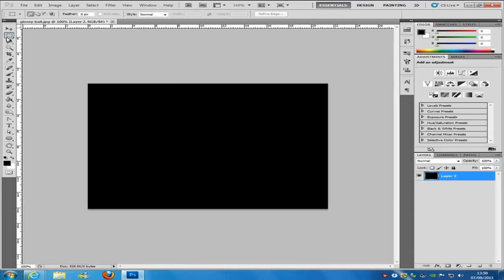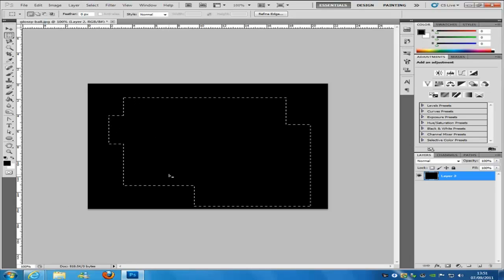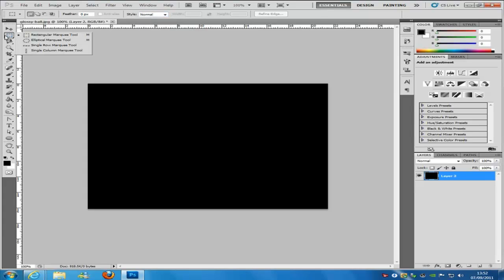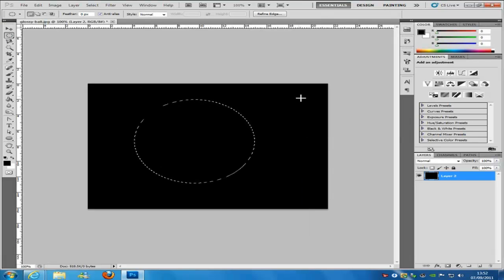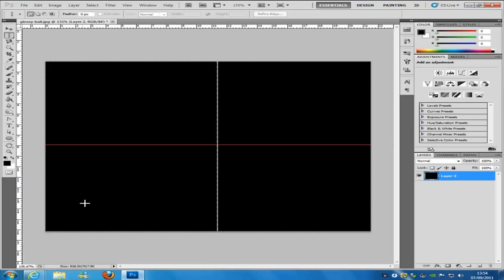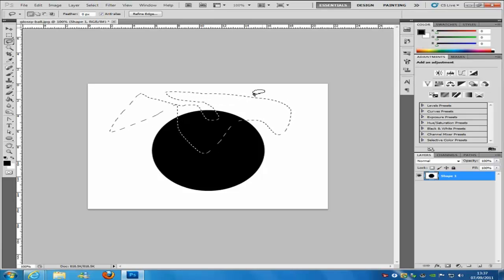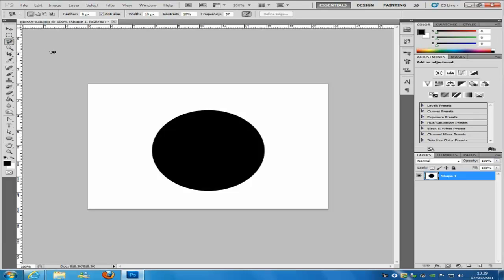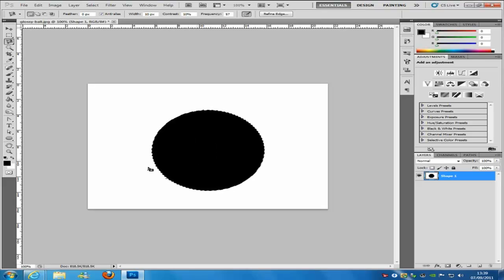Photoshop selection techniques CS5 tutorial part 2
hey
This tutorial will teach you the selection types in photoshop so that you can apply this to most images so all your pictures can be perfect.

NEW T-SHIRTS!

Google Plus!